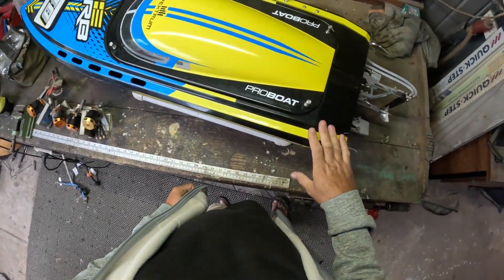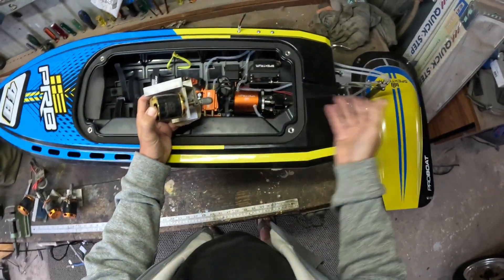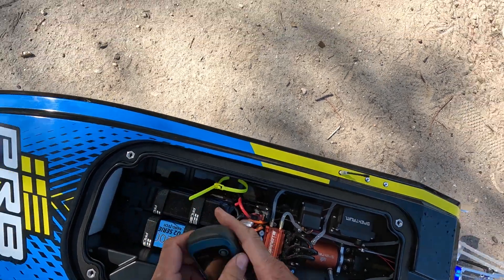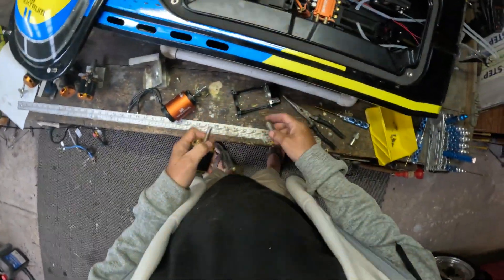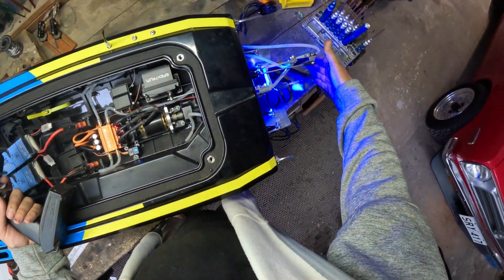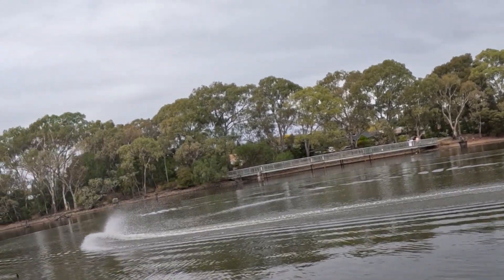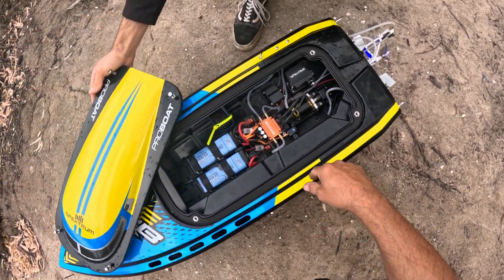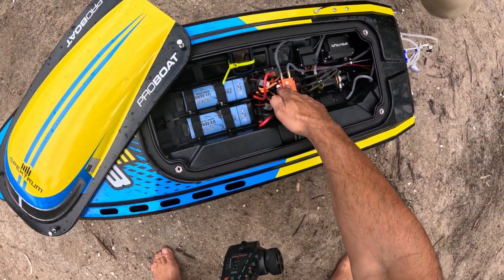Proboat Supersonicwake test with Scorpion 4035 800kv outrunner Helicopter motor test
First of many motor swaps for the SSW
Follow for more